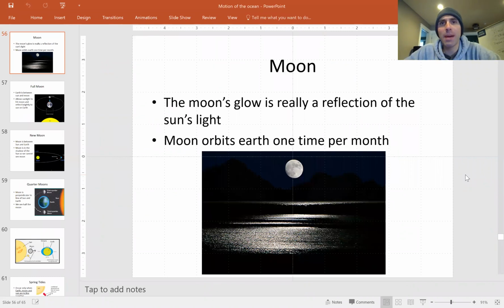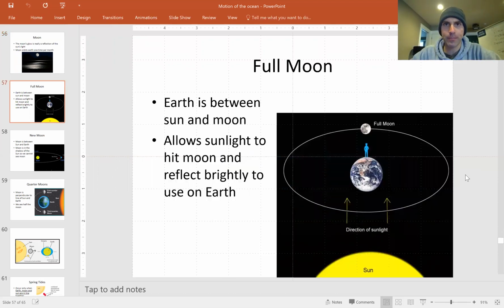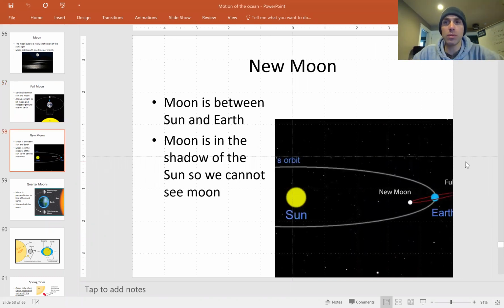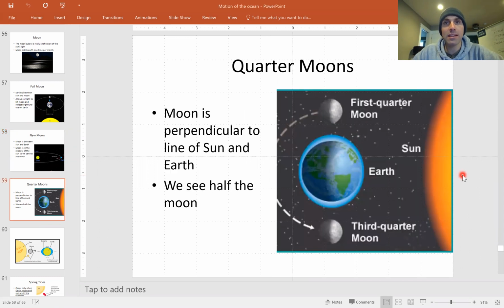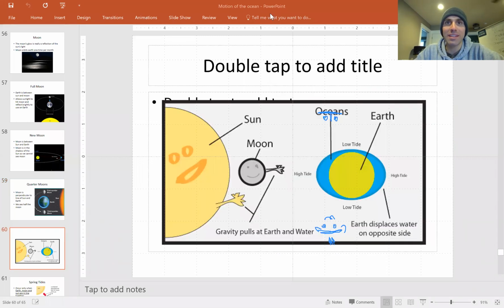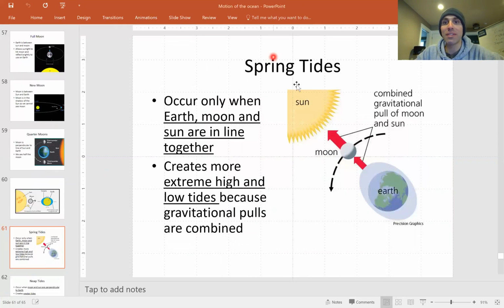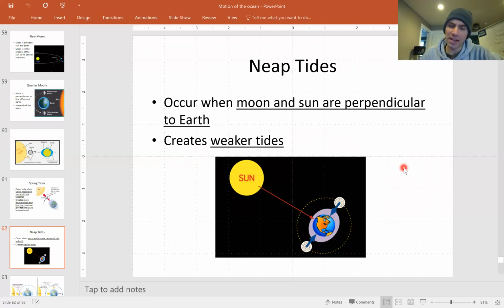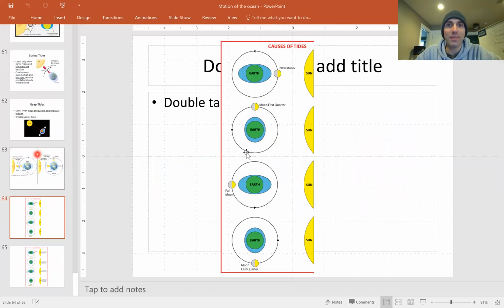Oceanography Powerpoint ocean #10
Oceanography Powerpoint ocean slides #56-end